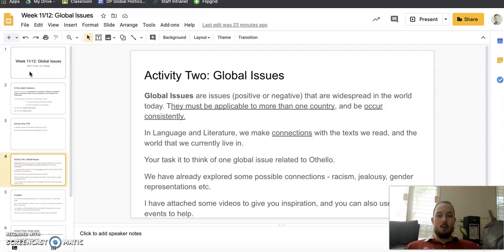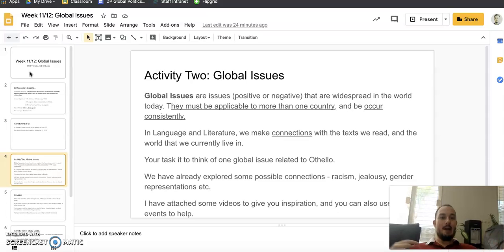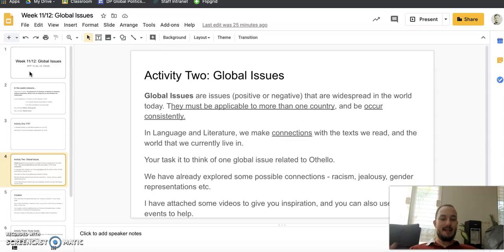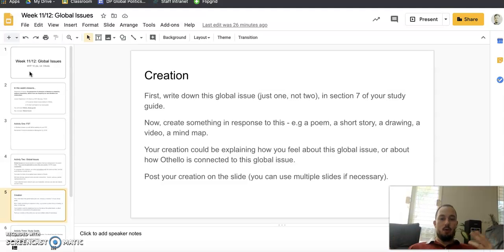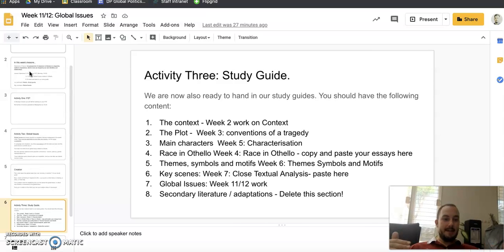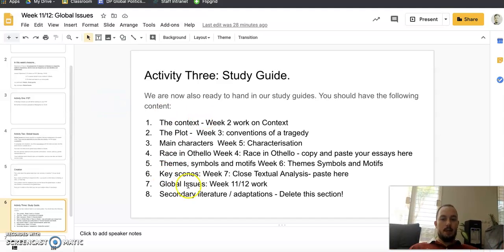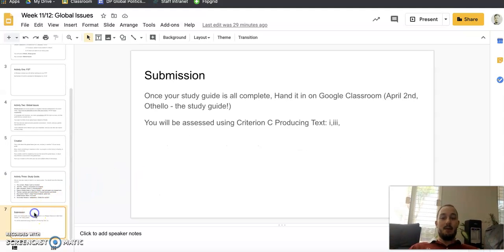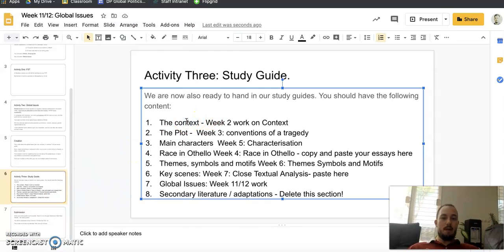Week 11/12 MYP 10 L&L Tutorial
A video explaining your tasks in MYP 10 L&L for weeks 11 and 12.